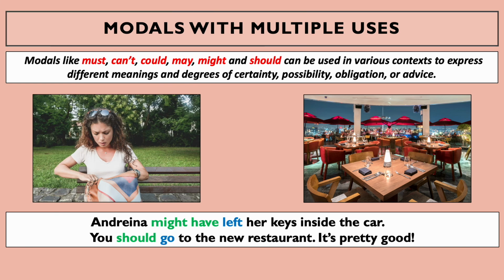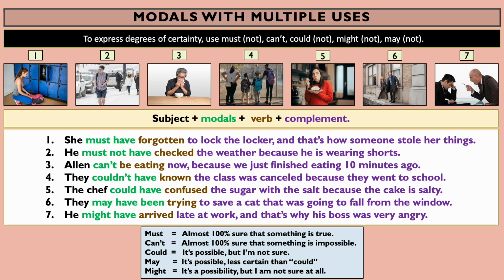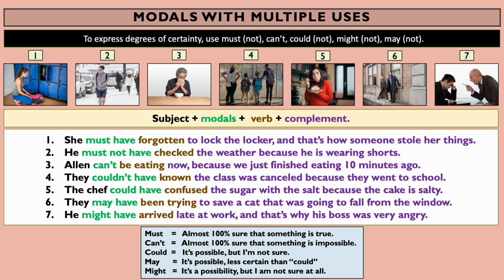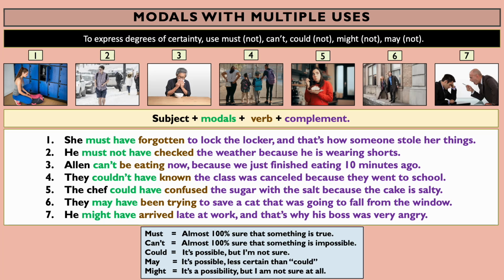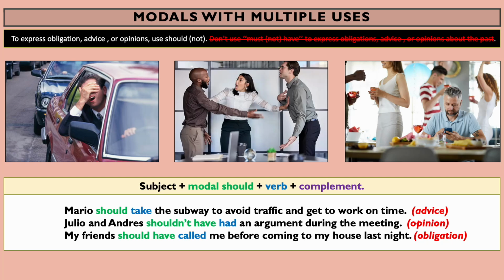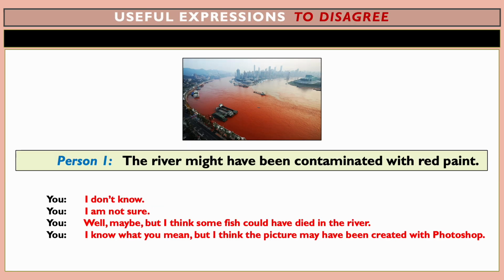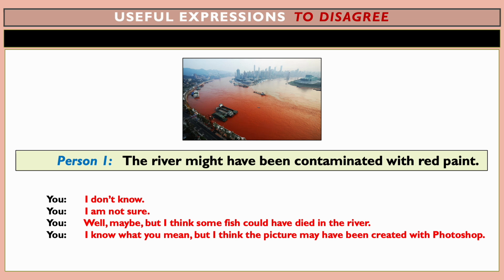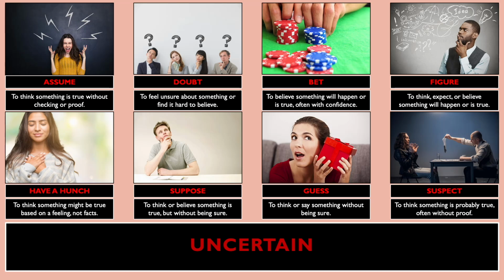Passages Book 1 – Unit 2B (Mistakes and Mysteries)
Passages 1 – Unit 2B.

 Modals with multiple uses
Expressions to disagree
Verbs of belief